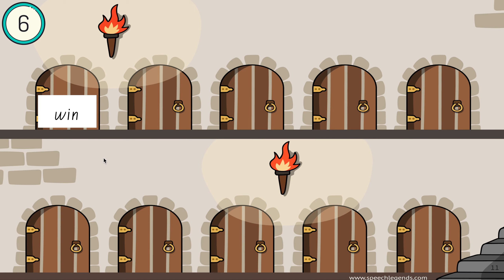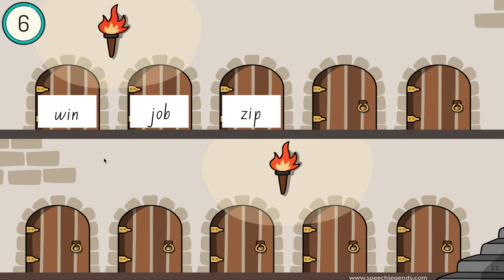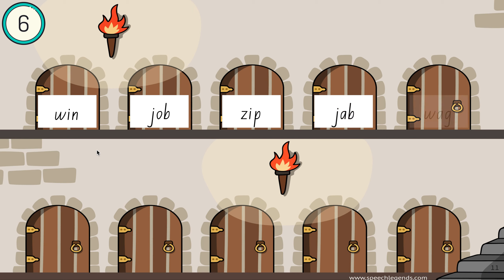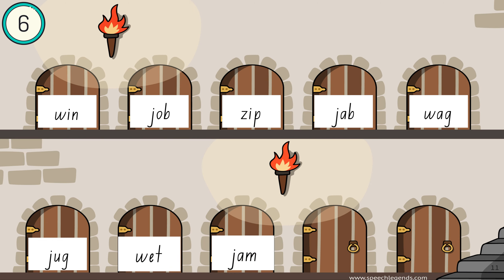Banter Resource: CVC Speed Reads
Here's a video of how to use the animations in our Word Decoding Exercises: Consonant-Vowel-Consonant (CVC) Speed Reads Resource.

To check out the resource go to our or our Teachers Pay Teachers store

It's made up of seven, sequenced and animated word recognition exercises focusing on fast and accurate decoding.